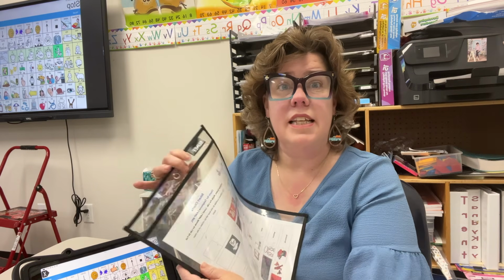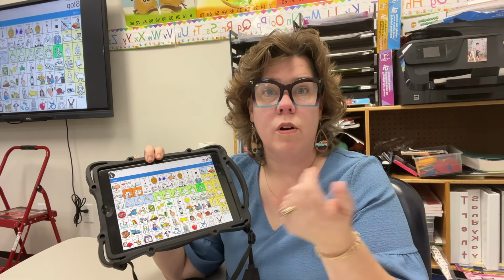Boost AAC Literacy in Your Special Ed Classroom with Free Read Aloud Resources!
Want to make read-alouds more meaningful for your non-speaking students using AAC devices? Veteran teacher Winnie White shares how she integrates PRC-Saltillo's free literacy planners into her special education classroom. Learn how to build vocabulary, communication, and literacy through daily shared reading—plus, discover how smart charts, tutorial videos, and engaging multisensory activities can make a huge impact.

Whether you're just starting with AAC or looking to deepen your literacy instruction, this video offers actionable strategies, planning tips, and resource links to help every student grow—one word at a time.